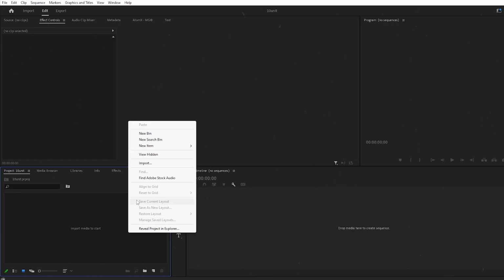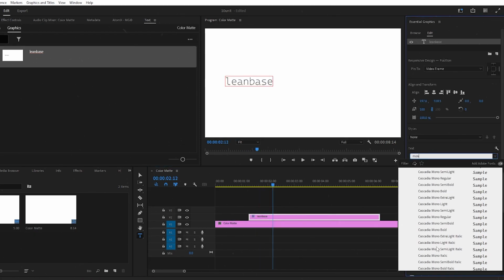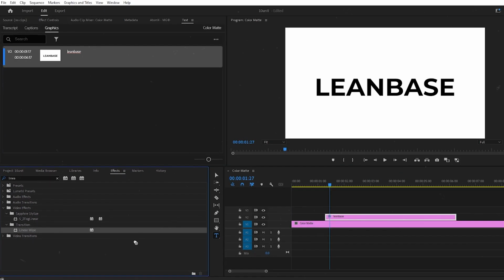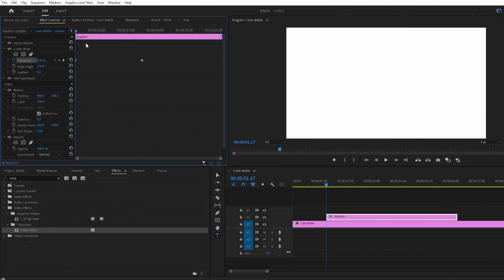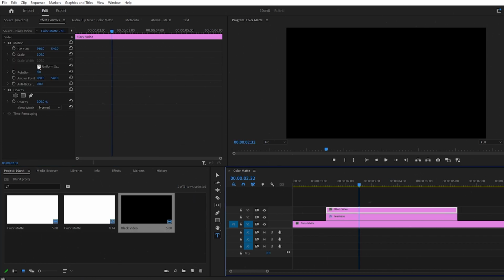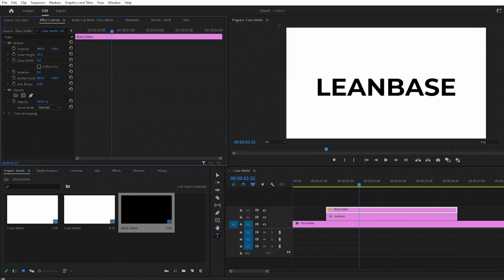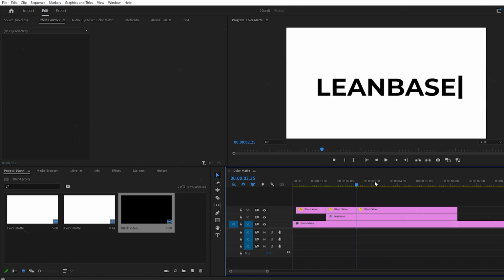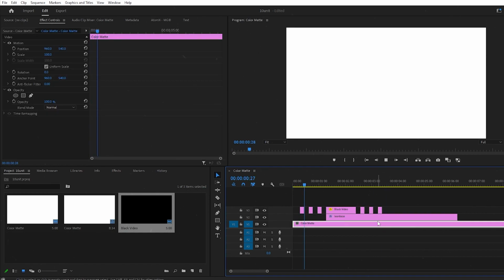Quick Premiere Pro Typewriter Effect Tutorial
In this quick tutorial, I'll show you how to effortlessly recreate the classic typewriter effect in Premiere Pro. Learn the ins and outs of adding that nostalgic touch to your videos, perfect for filmmakers and content creators. Discover the simplicity of achieving the movie typewriter effect in Premiere Pro with step-by-step guidance. Whether you're a beginner or looking to enhance your editing skills, this tutorial is your go-to resource for creating a captivating and vintage atmosphere.